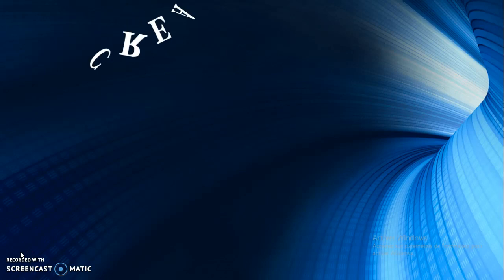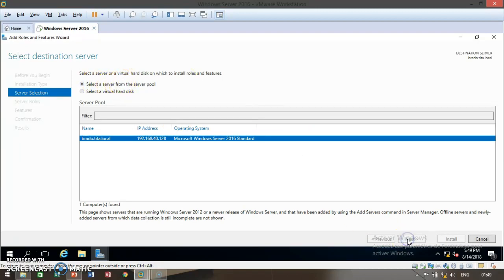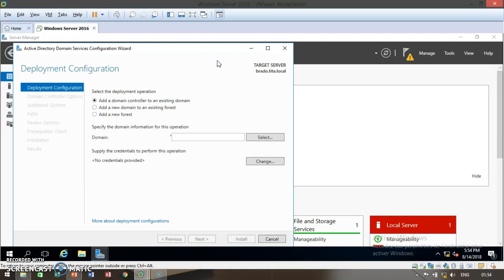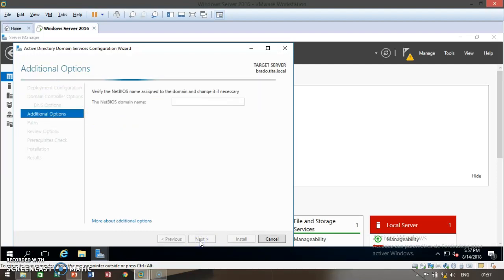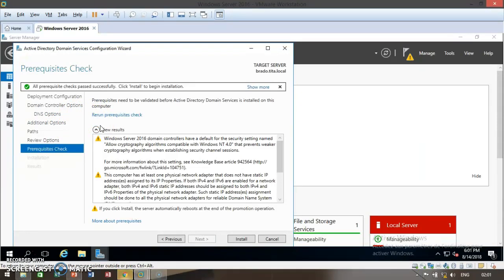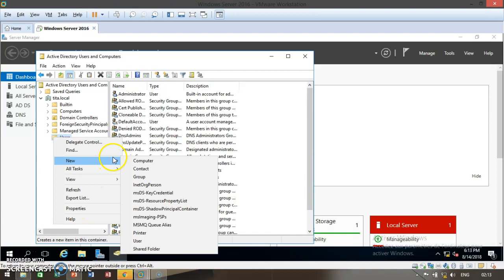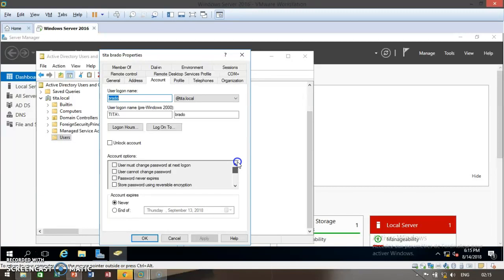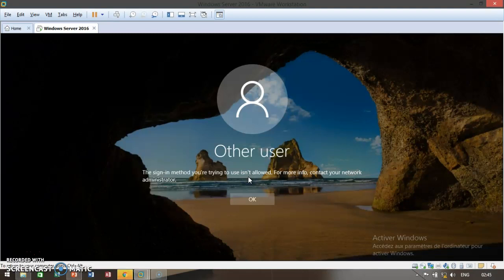configure active directory to create user Part 1